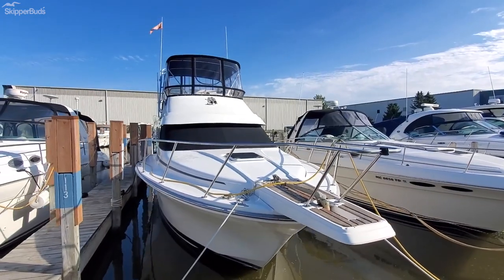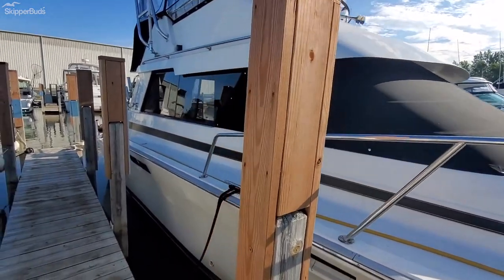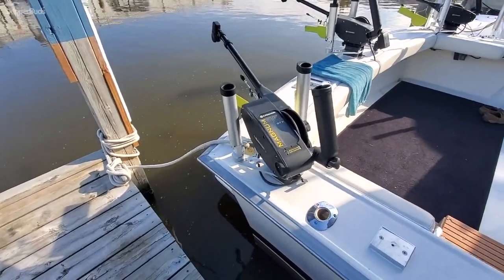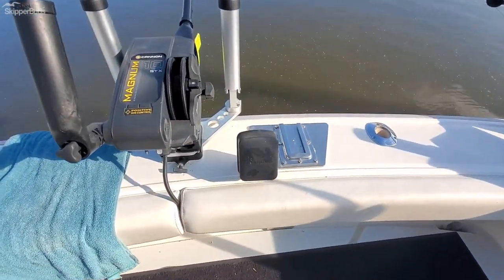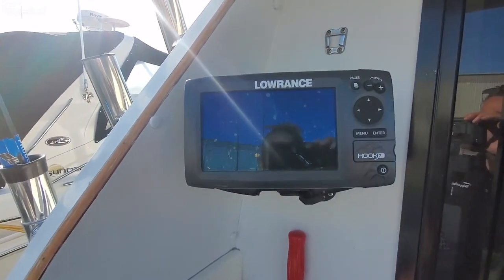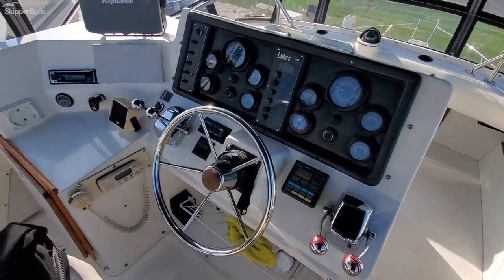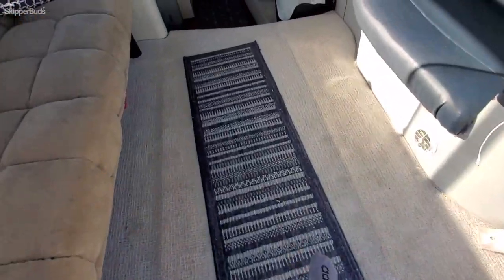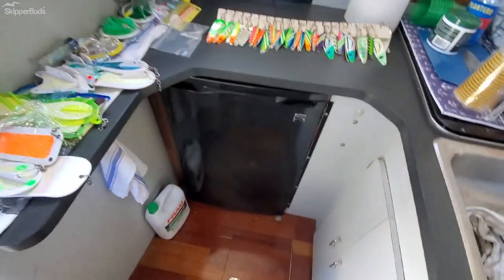1989 Luhrs 342 Tournament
a walkthrough of a pre-owned 1989 Luhrs 342 Tournament.